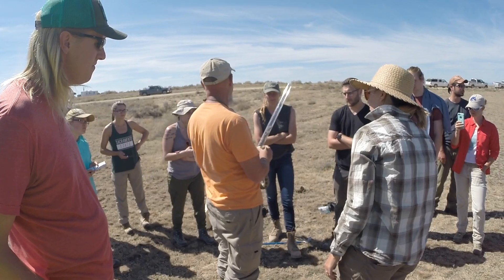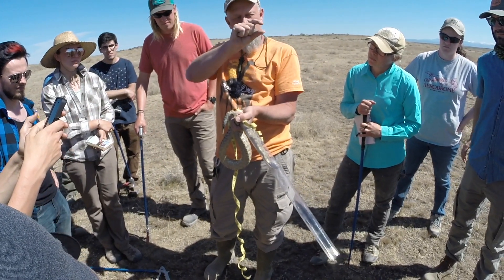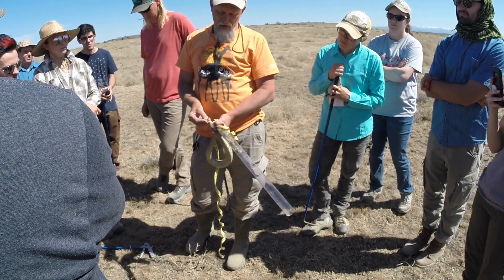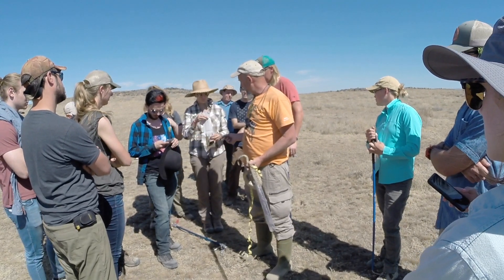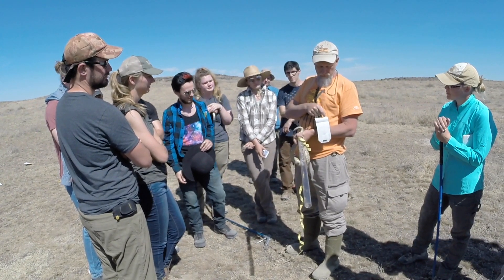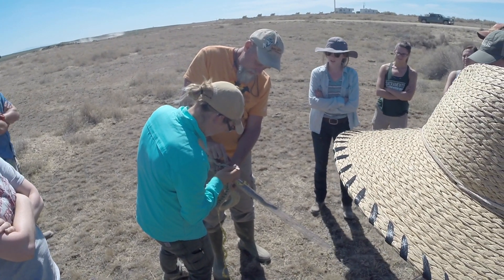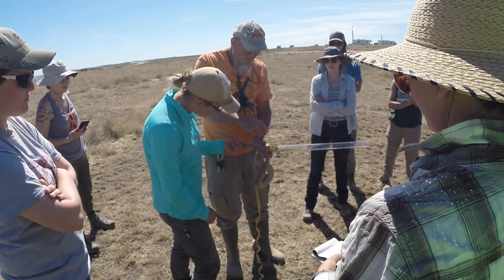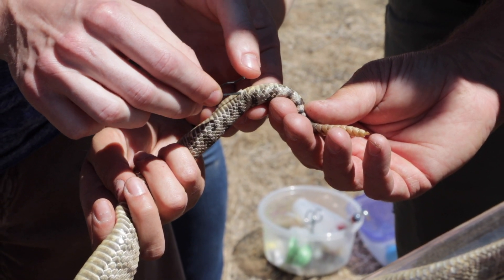Determining Sex in a Rattlesnake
Dr. John Cossel of Northwest Nazarene University instructs in three methods to determine the sex of any snake: (1) by "popping" the hemipenes, (2) observing the shape/girth of the tail, and (3) using probes or hair pins.  This was part of a Snake Safety and Handling course at Orchard Combat Training Center, Idaho, in May 2018.